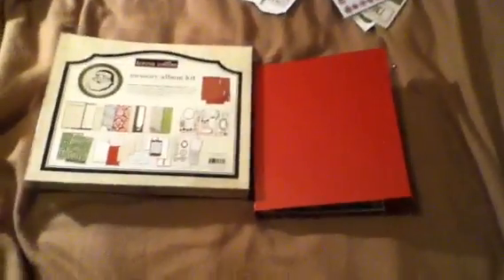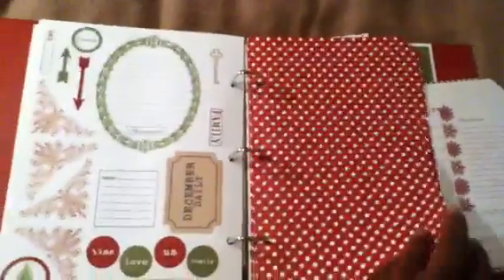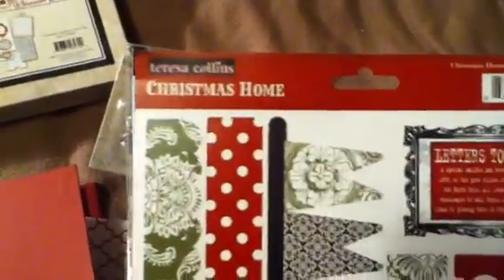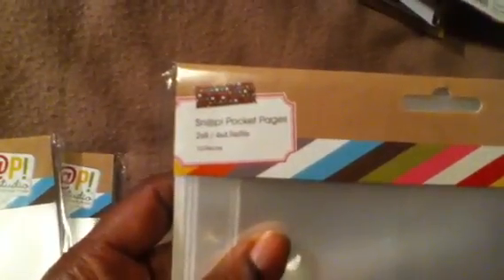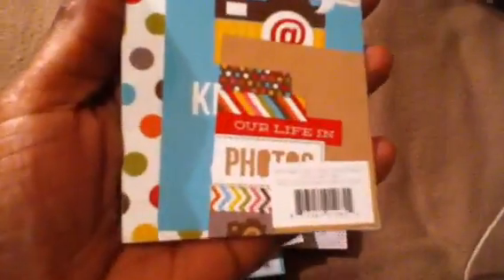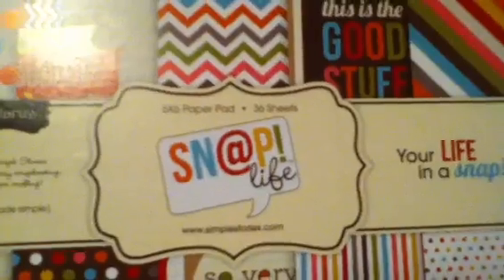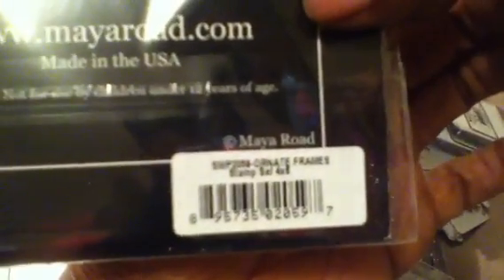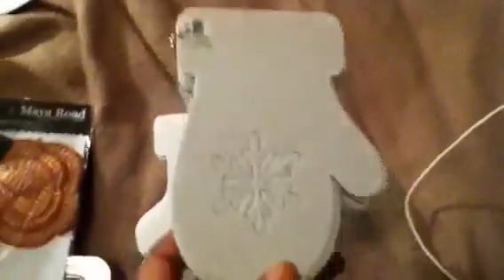Online haul and maya road wharehouse sale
Maya road